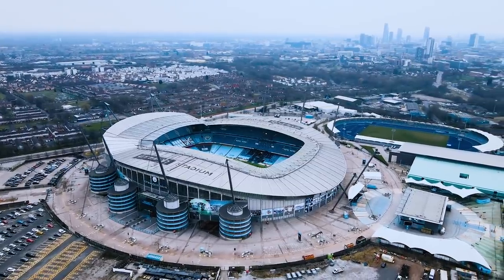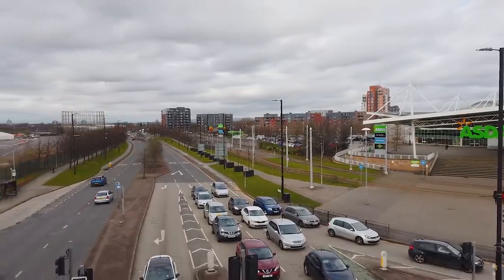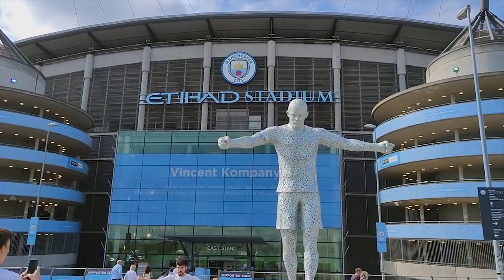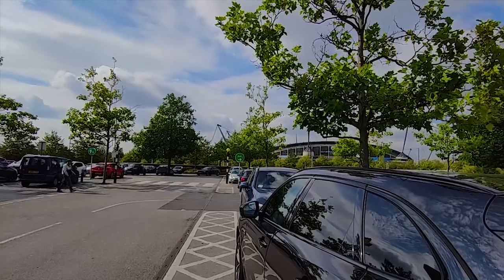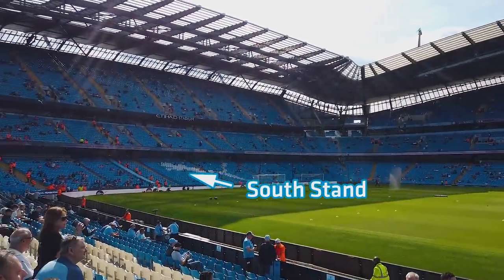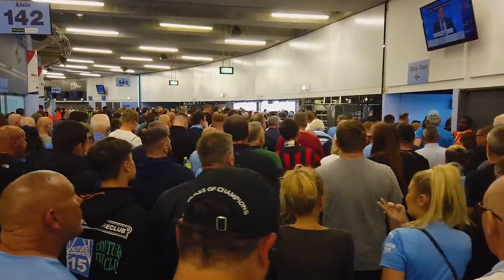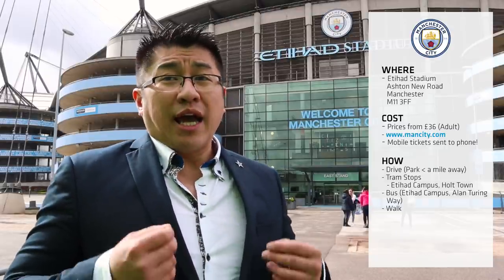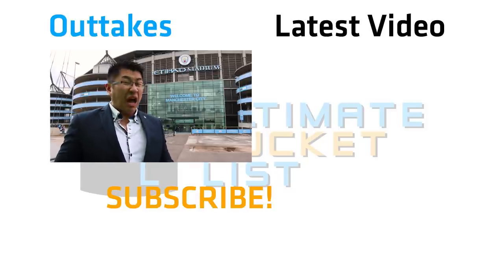⚽ Manchester City Matchday - Complete Travel Guide to seeing a game at the Etihad Stadium (Man City)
Manchester is home to one of the most famous football clubs in the world – Manchester City. A lot of people want to come to Manchester to see a City game, but how do you get there? Where do you buy tickets? Where can you eat and drink? Ninh explains all in this guide to going to your first Man City game at the Etihad Stadium (aka the City of Manchester Stadium).

Video: Copyright Ninh Ly 2021
Images: Ninh Ly